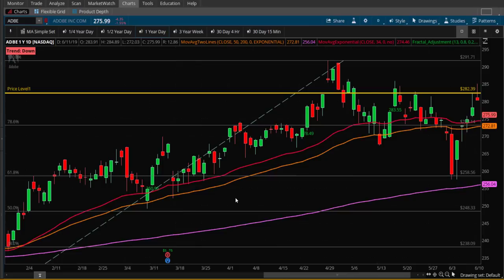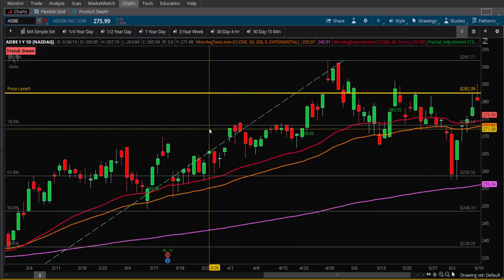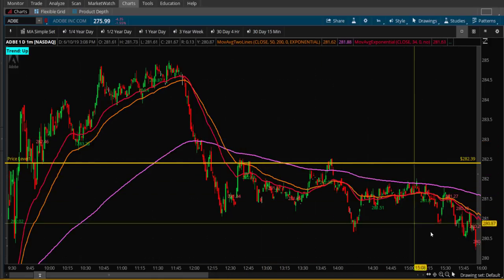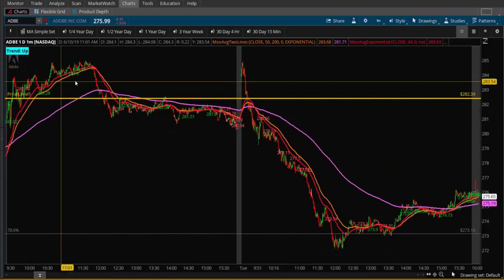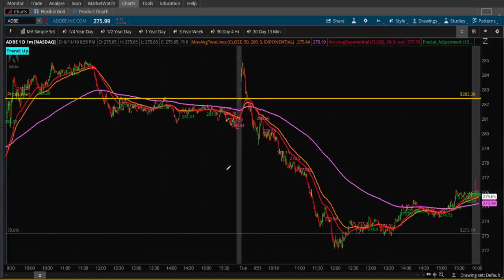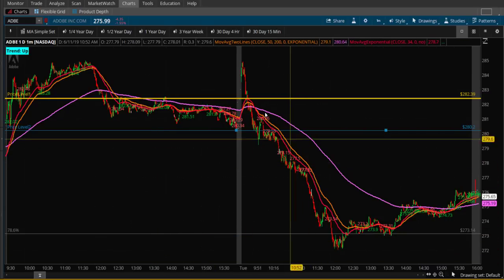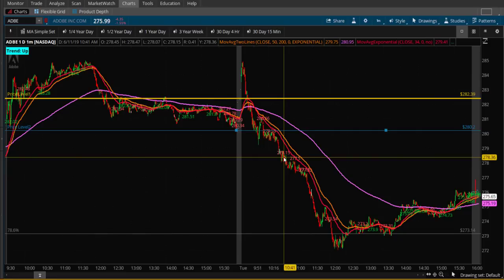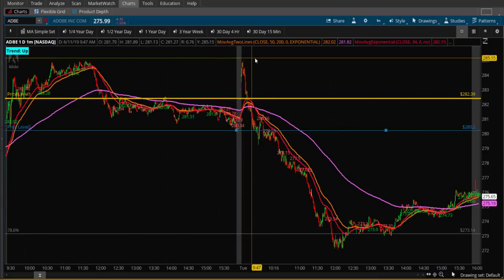Breakout Watch List Strategy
Short video that describes how to trade the "breakout watchlist" posted in the swing trade room each day. Take our free trading courses

Join the Bullish Bears Trading Community and Receive:
• Trading Courses
• Trade Rooms
• Live Streaming
• Watch Lists